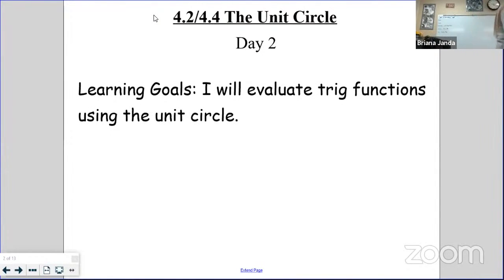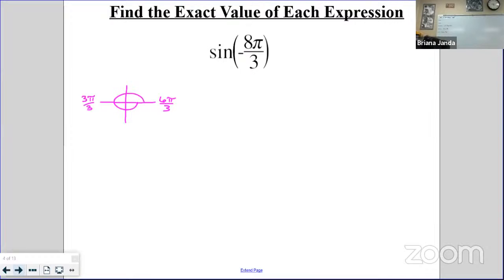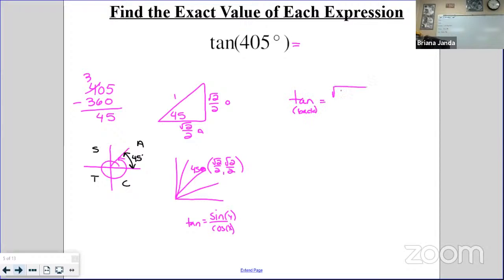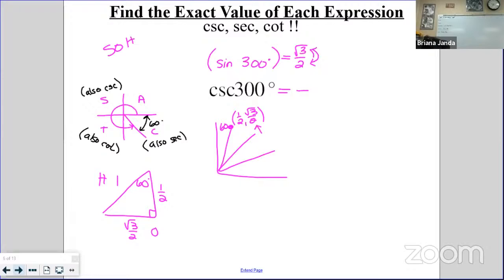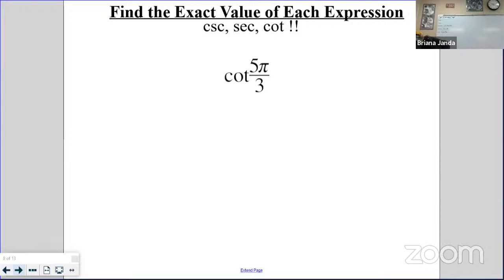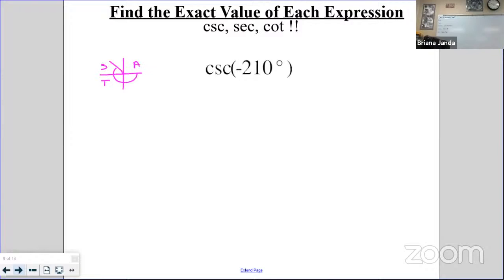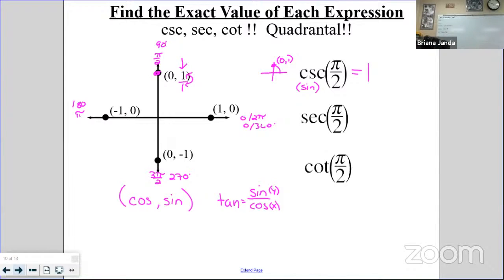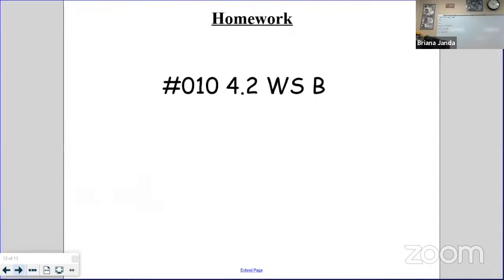4.2 Notes Day 2 Pre Calc